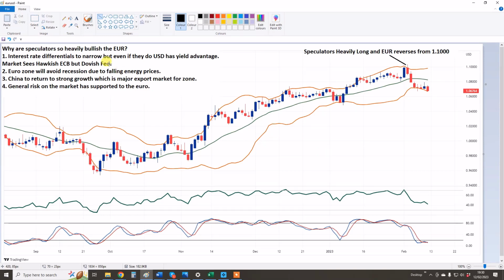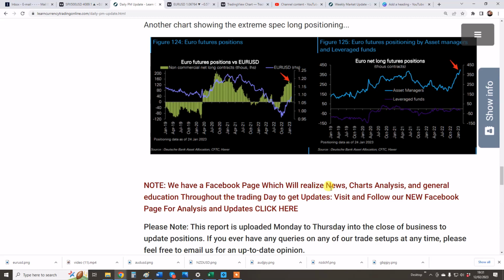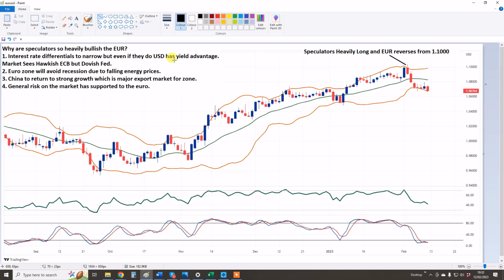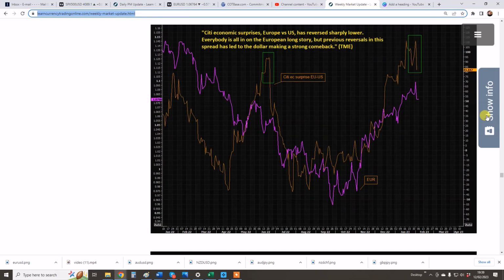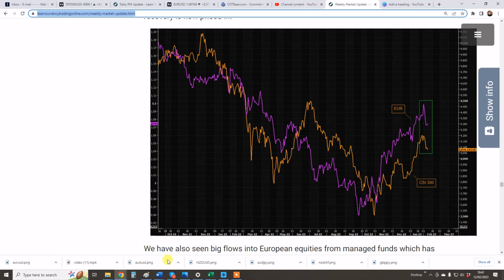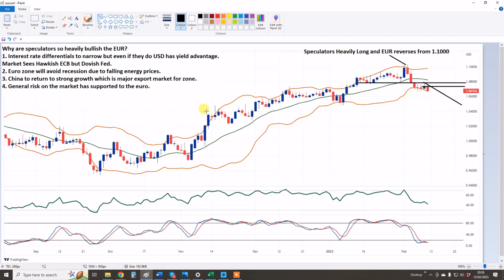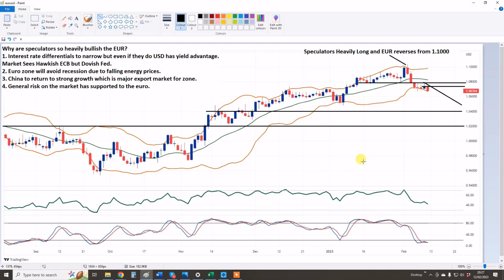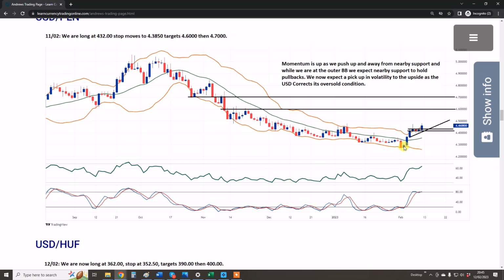Forex Sentiment Trading Strategy Trading Bullish & Bearish Extremes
Get LIFE to our Members Center for a limited period on the